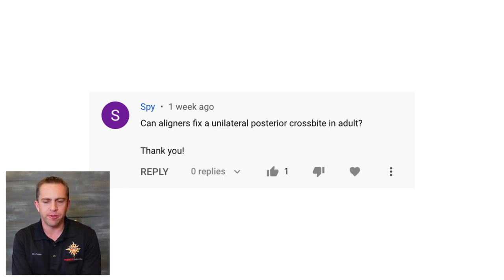BRACES 101: Can INVISALIGN Fix CROSSBITES?! | Treatment Minute Talk!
In this video Dr. Ty from Premier Orthodontics breaks down & walks you through some of your frequently asked questions from YouTube channel!

Do you have a question for us to answer? Comment them below to possibly get featured on an upcoming video!